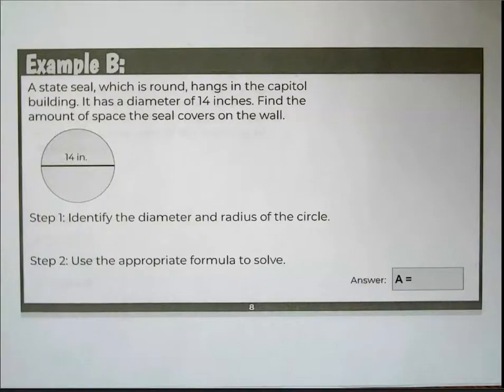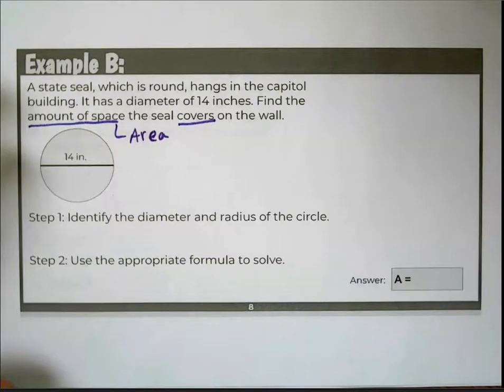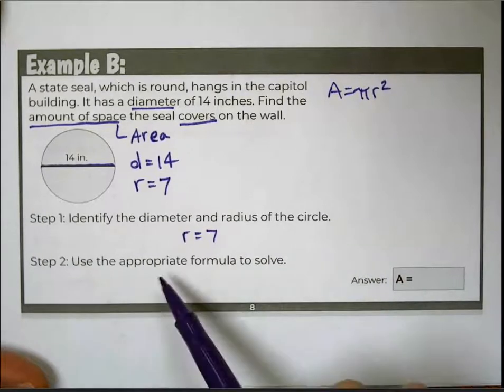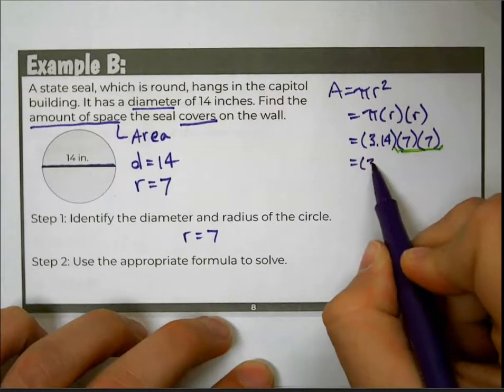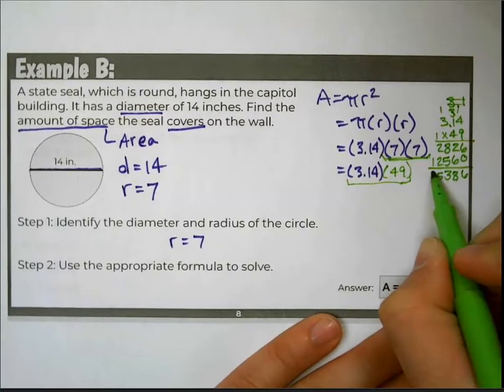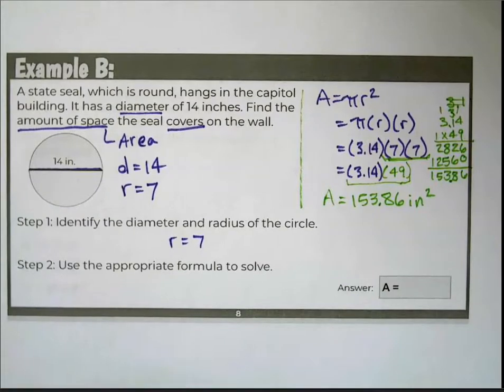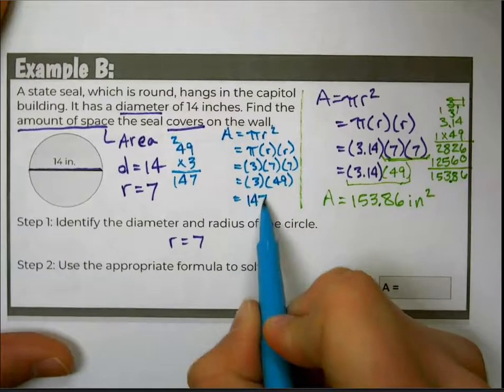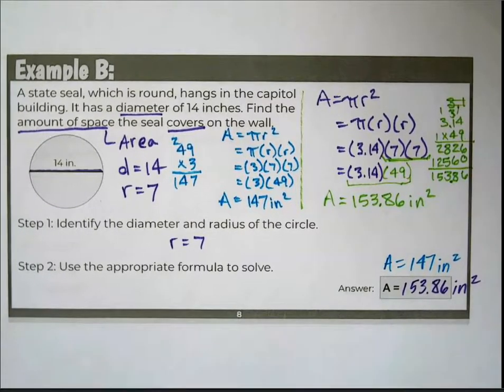Area: Circles Example B